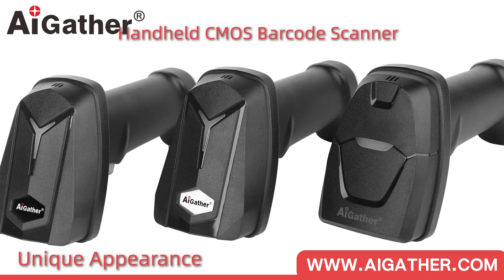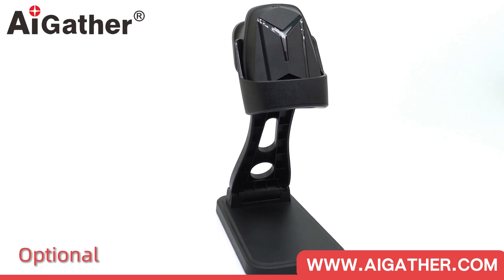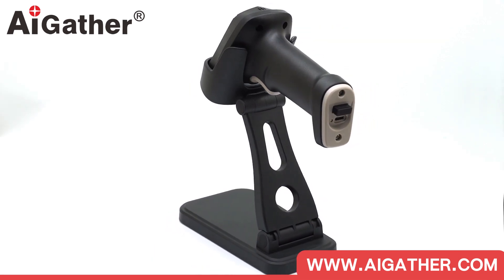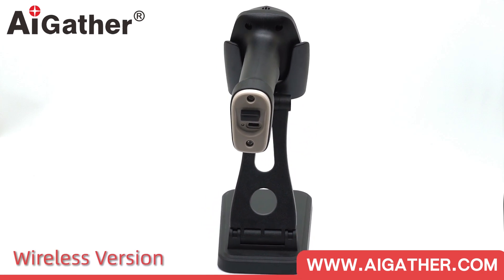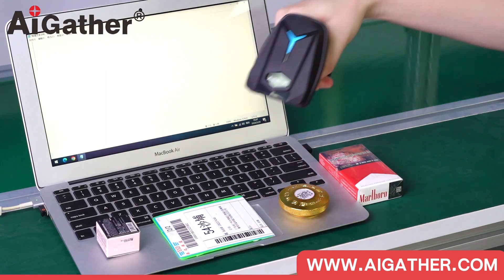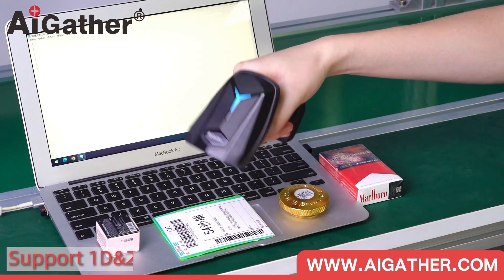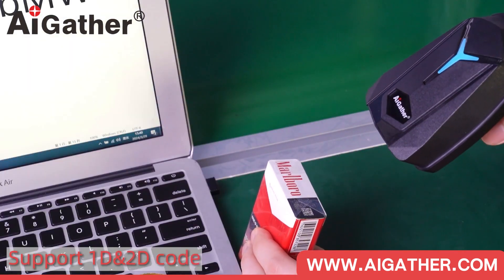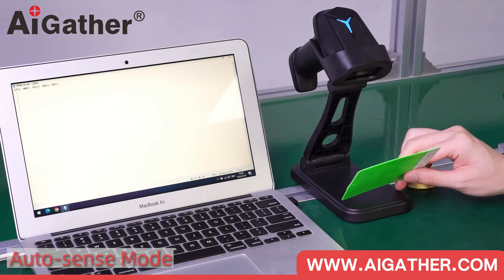2024 NEW HANDHELD BARCODE READER FOR SALE